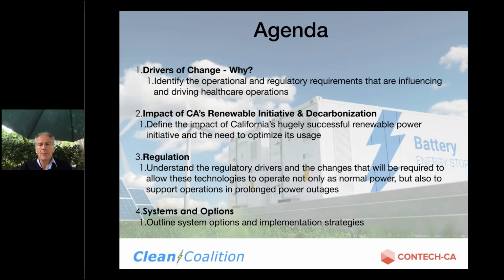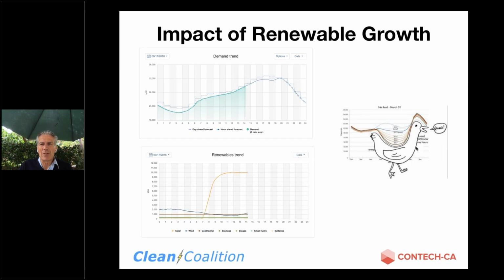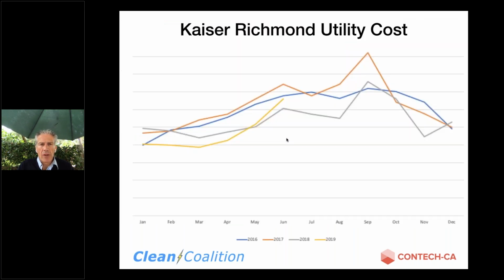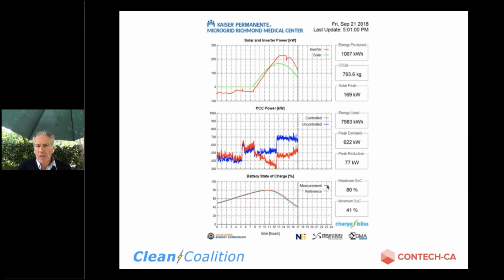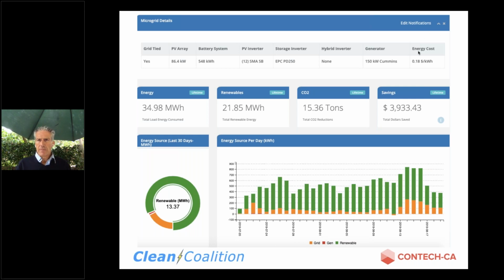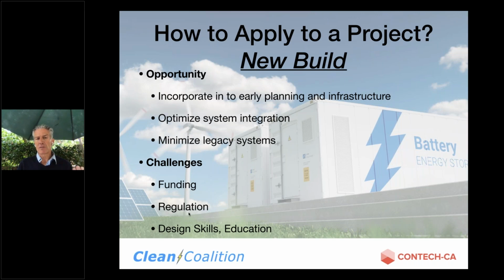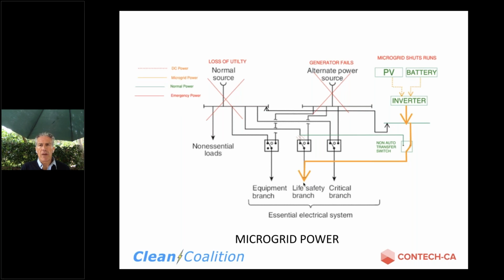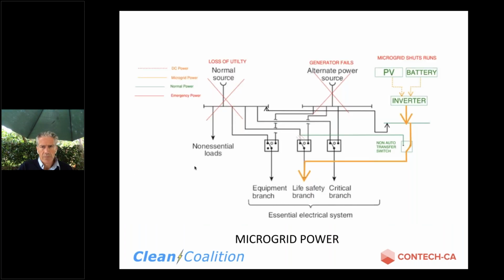Microgrids Clean Coalition, CONTECH-CA Webinar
In this interactive webinar, we address the following:
1.Drivers of Change - Why?
1. Identify the operational and regulatory requirements that are inﬂuencing
and driving healthcare operations
2.Impact of CA’s Renewable Initiative & Decarbonization
1.Deﬁne the impact of California’s hugely successful renewable power
initiative and the need to optimize its usage
3.Regulation

1.Understand the regulatory drivers and the changes that will be required to
allow these technologies to operate not only as a normal power but also to
support operations in prolonged power outages
4.Systems and Options
1.Outline system options and implementation strategies

Thanks to Jeff Harding of ChargeBliss for co-hosting